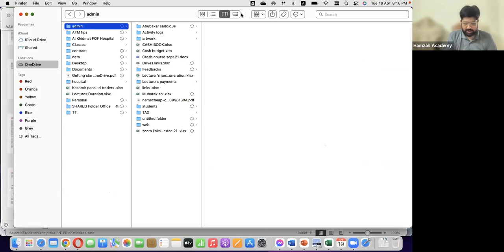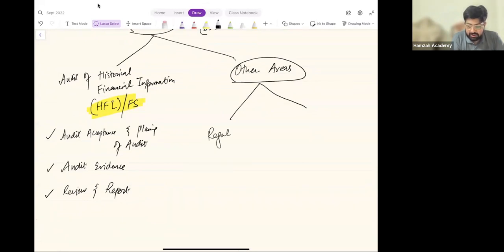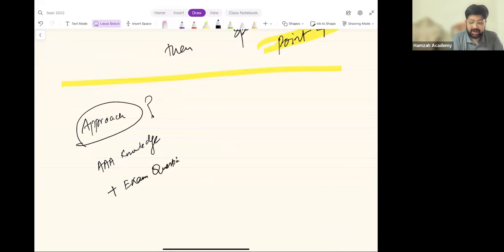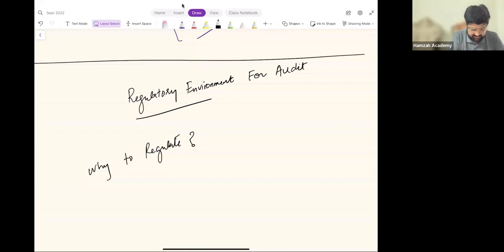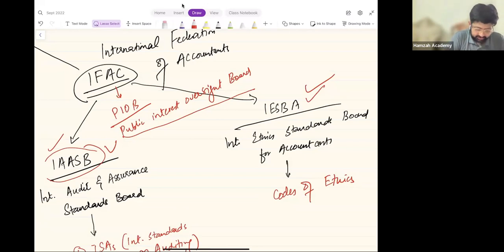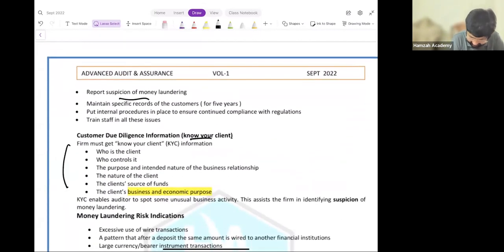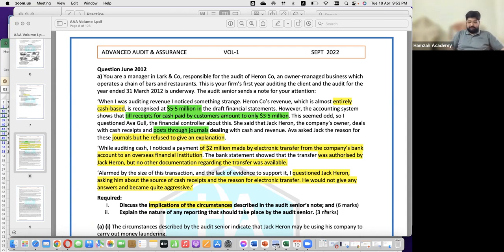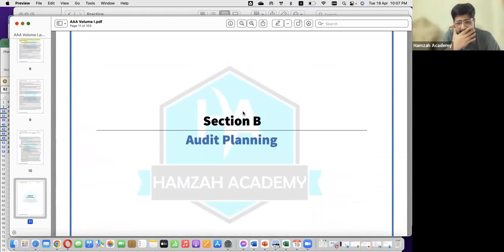ACCA AAA (P7) | Regulation and Money Laundering | Lecture 1 | Sep 2022 Session | Hamzah Academy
ACCA AAA (P7) lecture: Regulation and Money Laundering. Recorded at Hamzah Academy, online ACCA classes.
Exam-focused ACCA Advanced Audit and Assurance (AAA) teaching with clear explanations and exam technique for students preparing for the ACCA AAA exam.